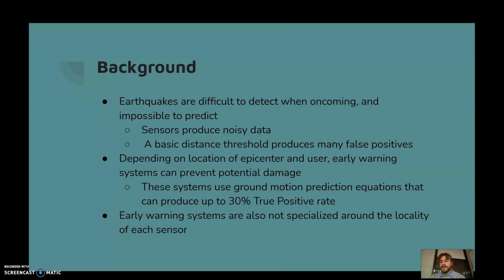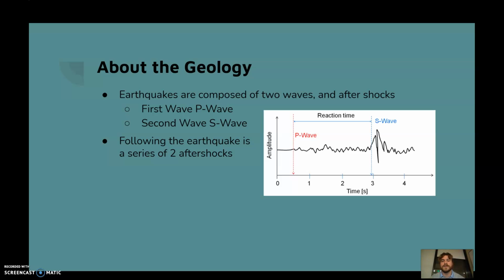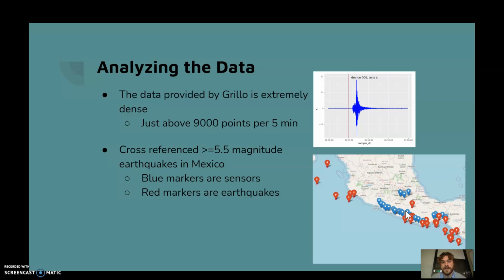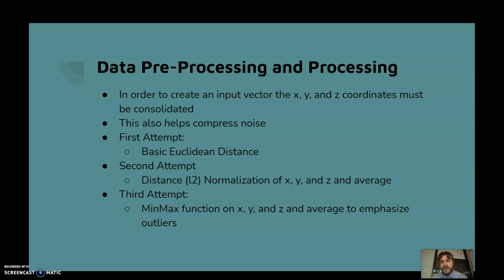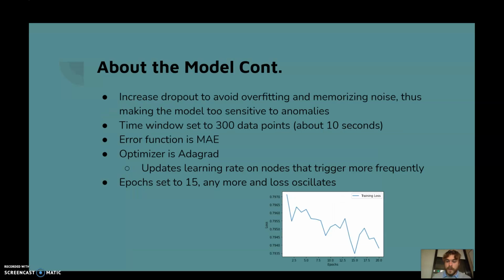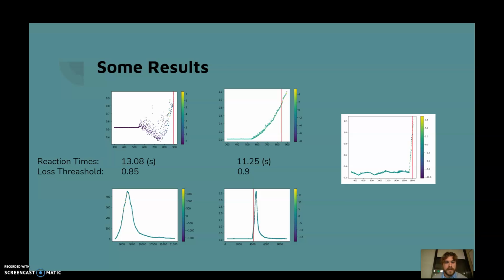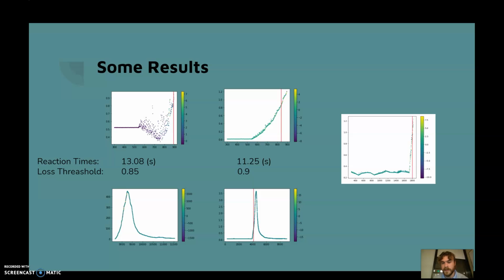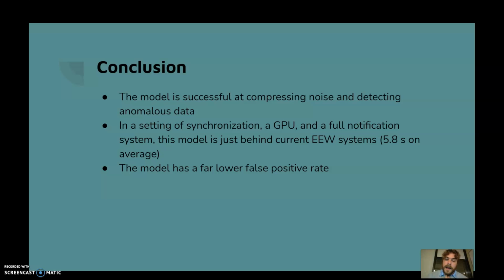Project Cizin - Data Mining Fall 2020 Baylor University